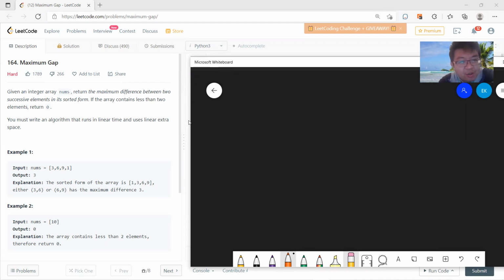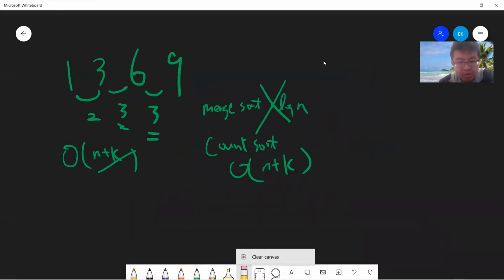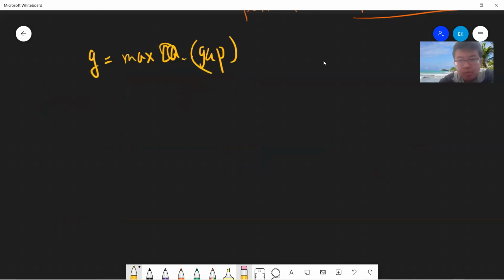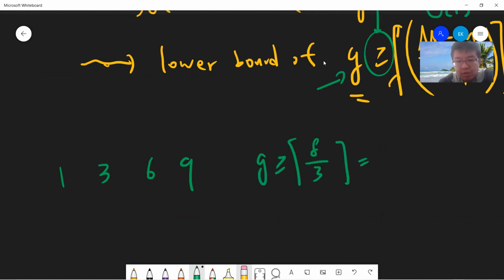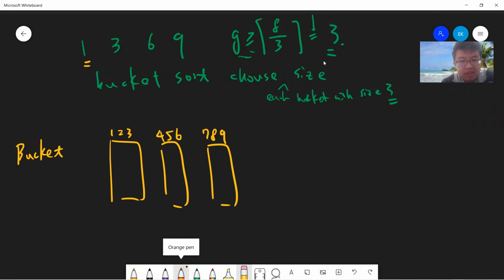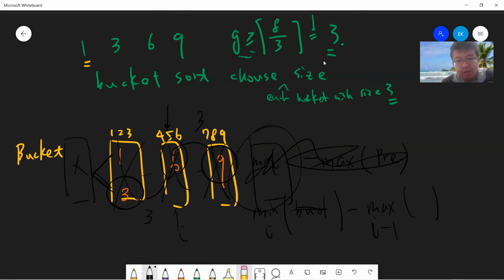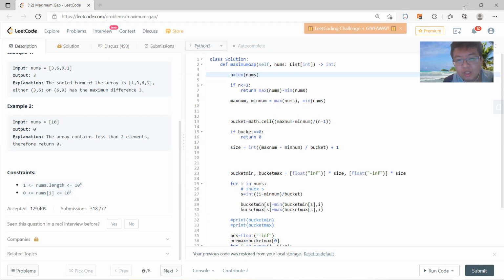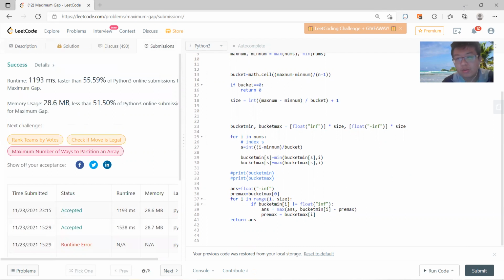Leetcode 164 Maximum Gap